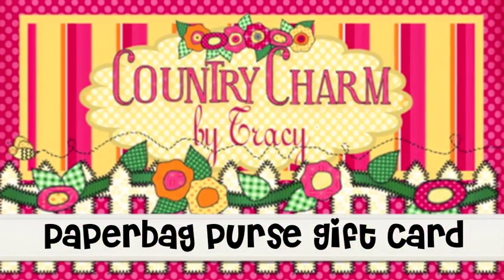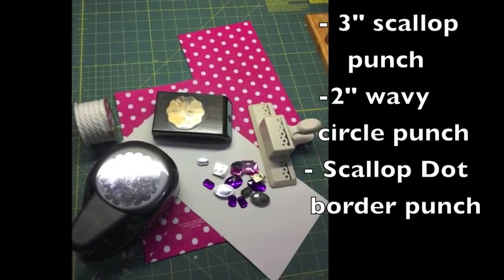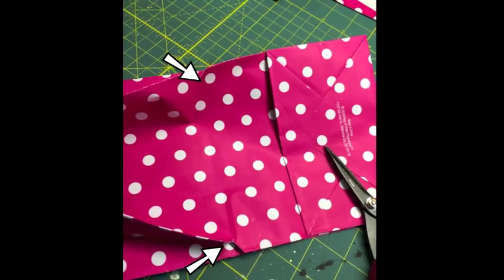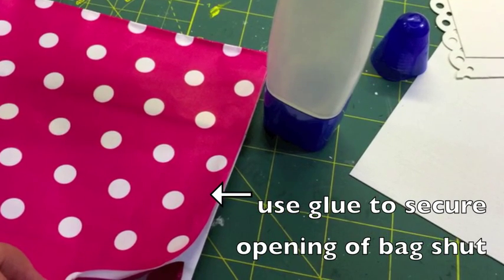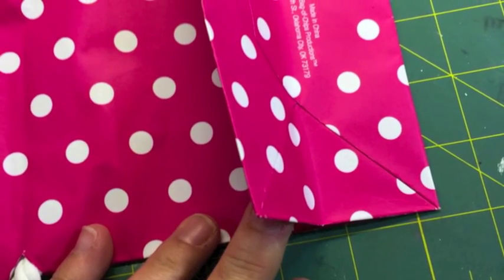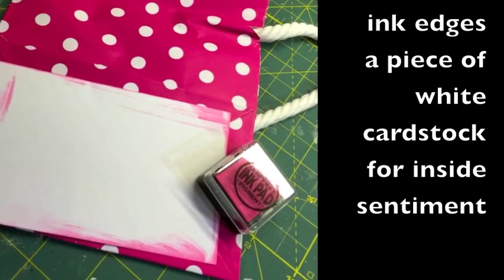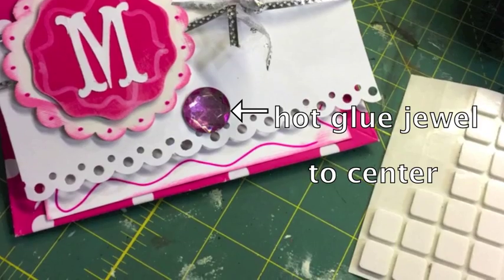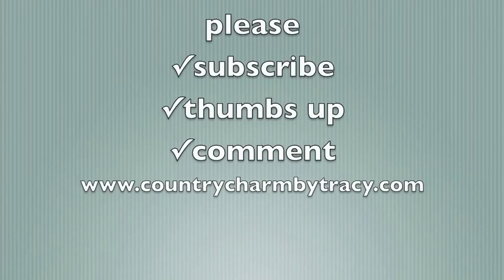Turn a Paperbag into a Cute Purse Gift Card Holder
Step by step tutorial of how I turned a paper bag into a cute purse that does double duty as a gift holder.